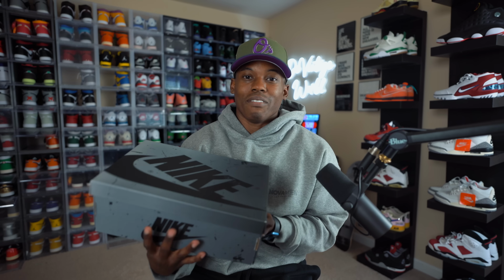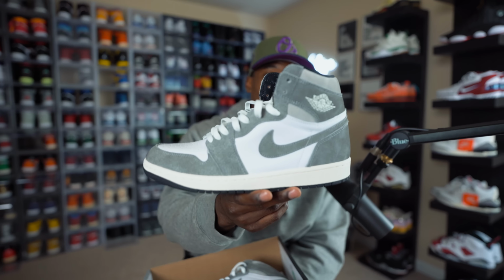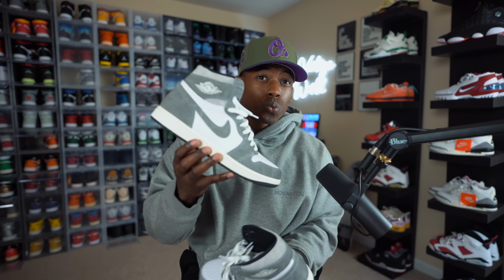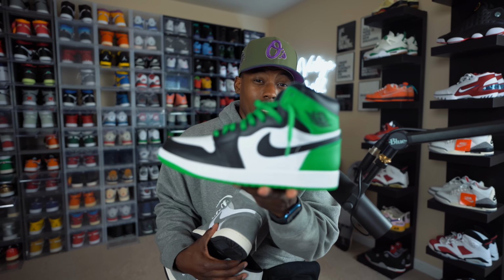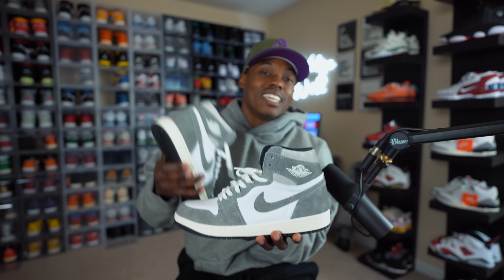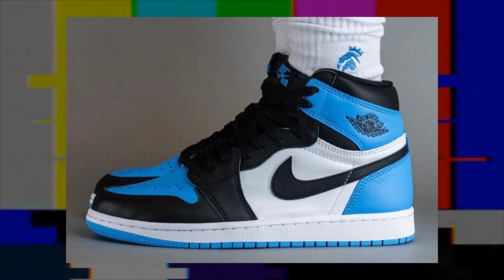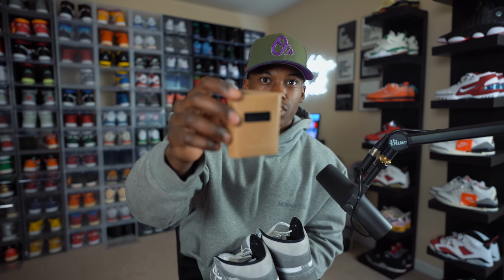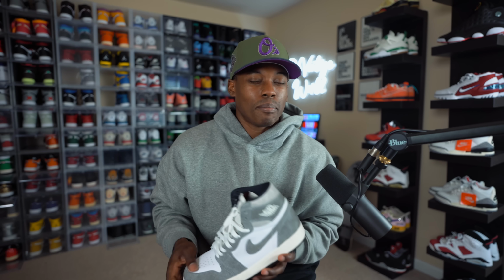WOW! People Really SLEEPING On This EARLY Air Jordan 1 😴 // Are The Jordan 1s OFFICIALLY Dead!?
Today we will be talking about an early Air Jordan 1 and how people have been sleeping on the Air Jordan 1 Model!

Shop My Clothing Brand "NOIR" Now:
shopnoir.store